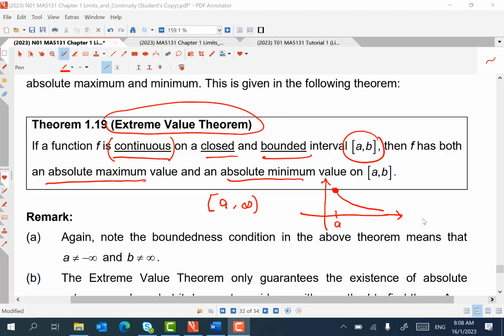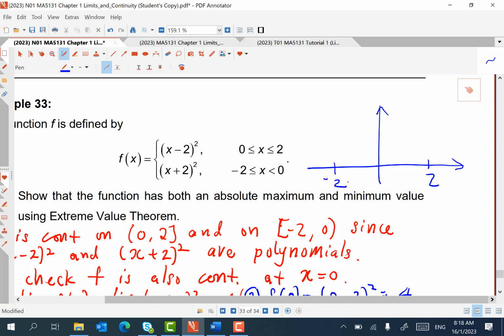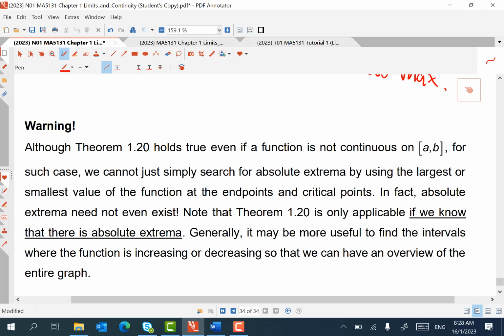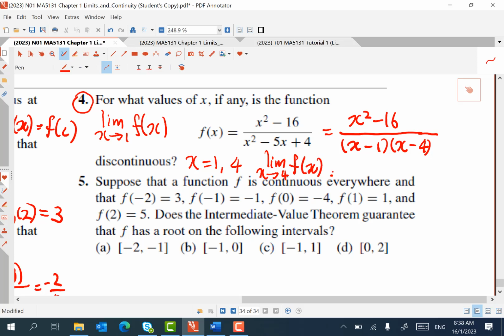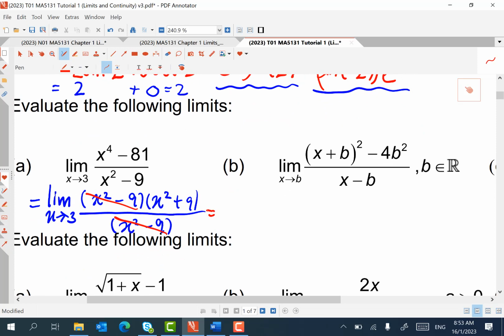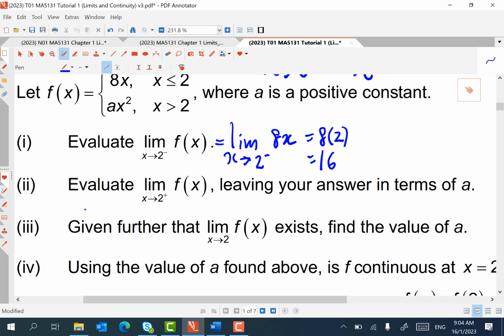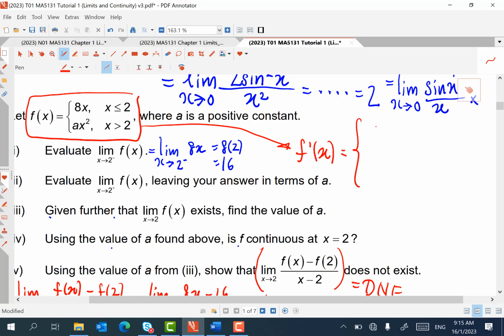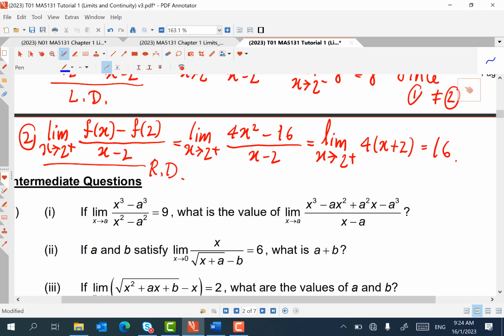Lesson 05 502 ContAndTut01 16th Jan 2023